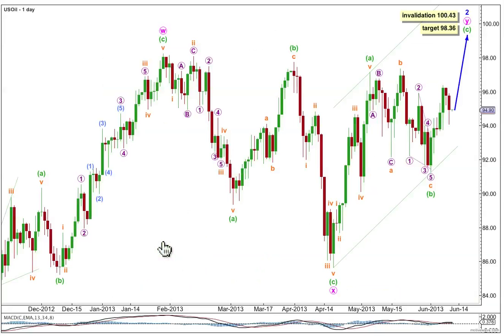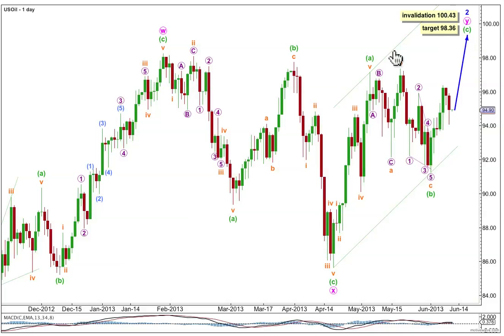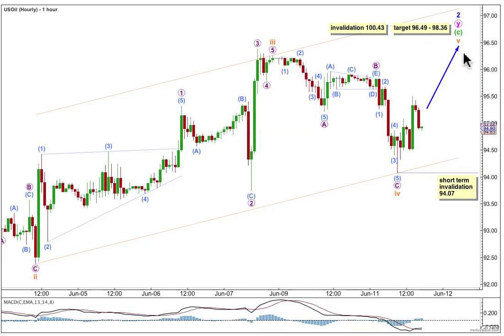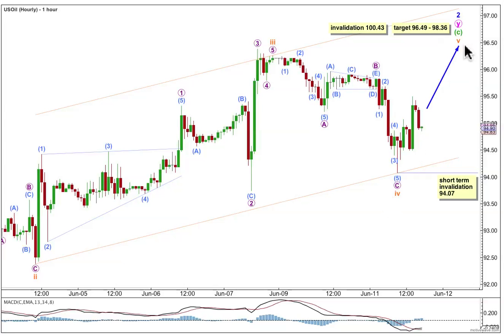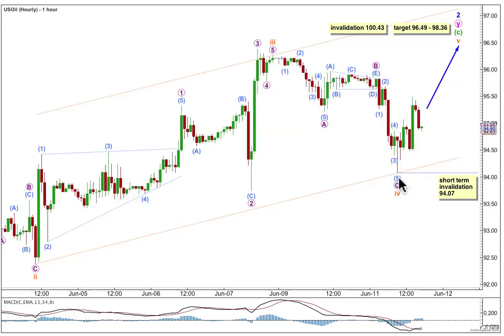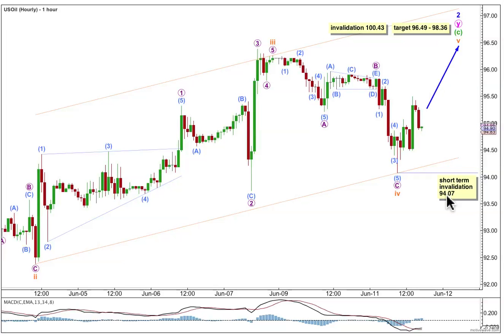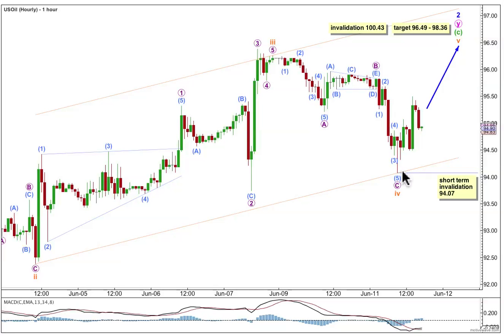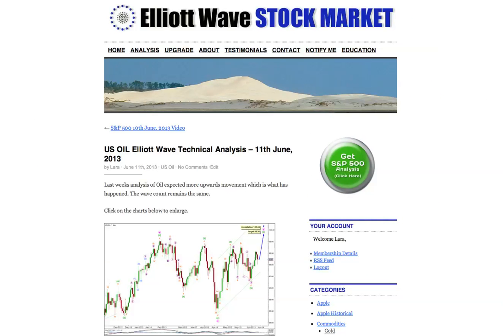US Oil Elliott Wave Technical Analysis - 11th June, 2013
Technical analysis of US Oil from a pure Elliott wave perspective after market close of 11th June, 2013